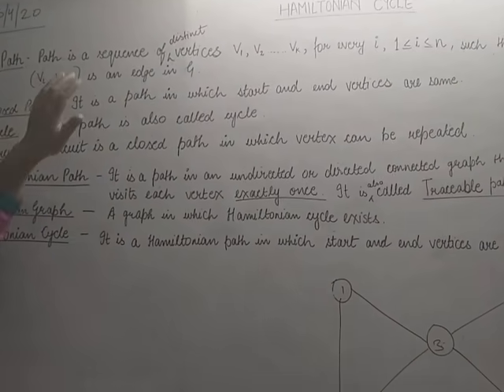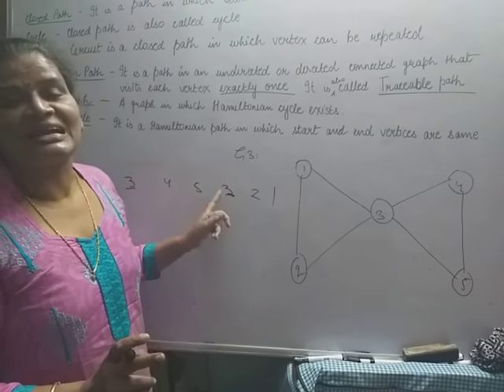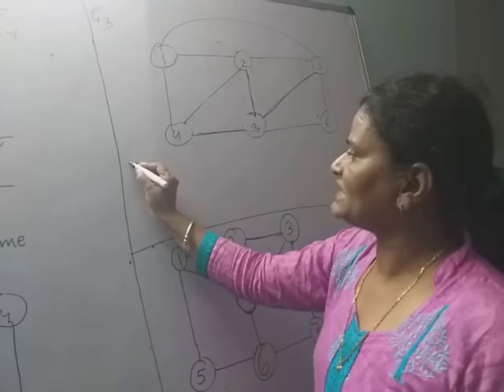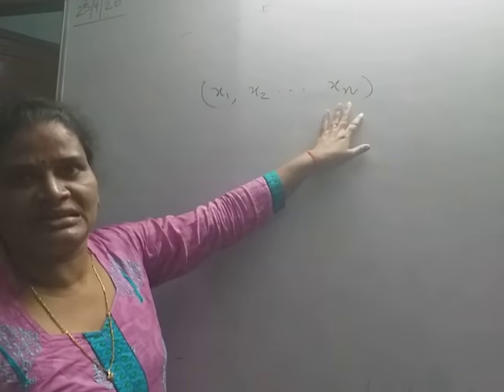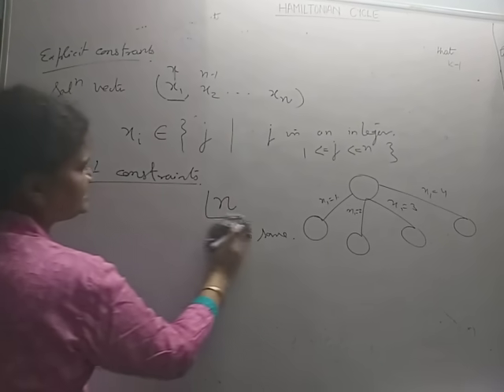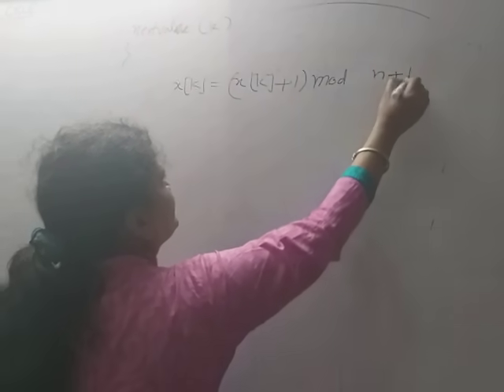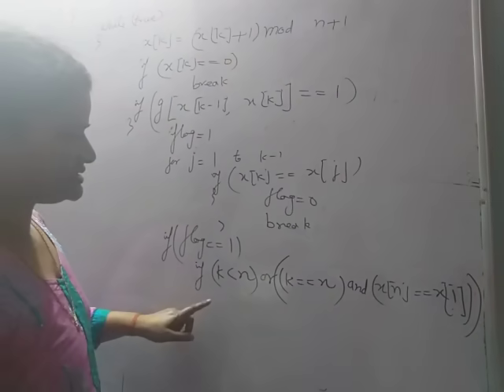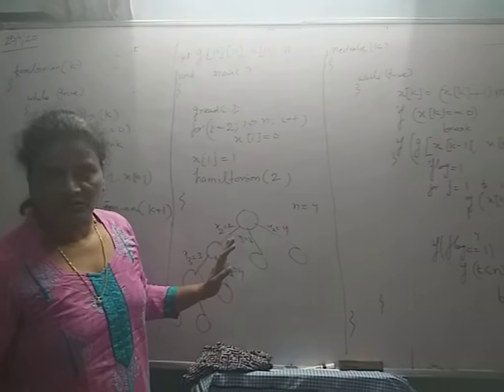Hamiltonian Cycle - Backtracking Algorithm